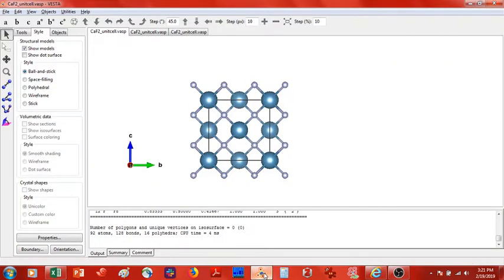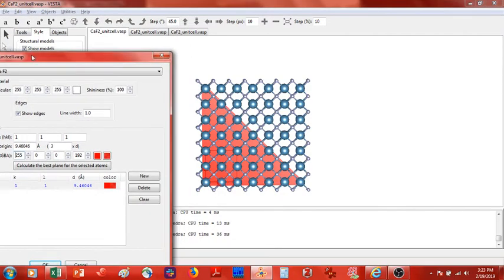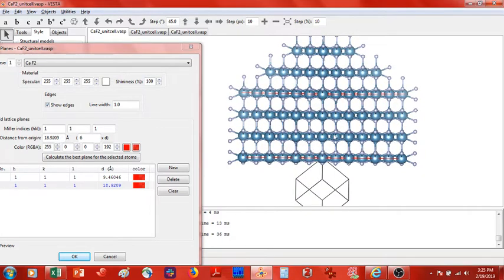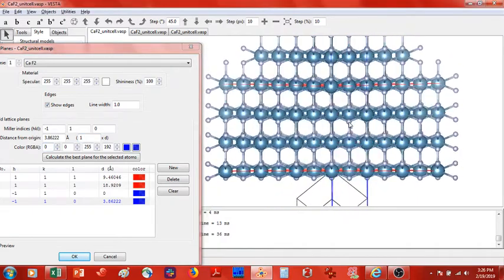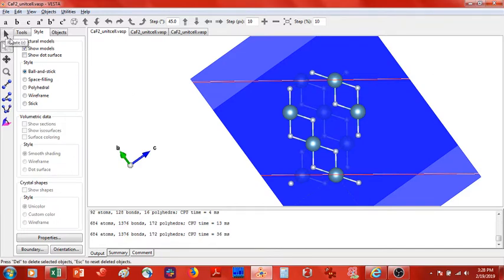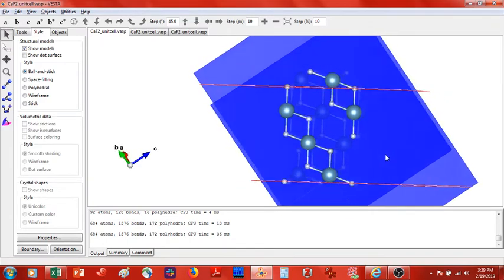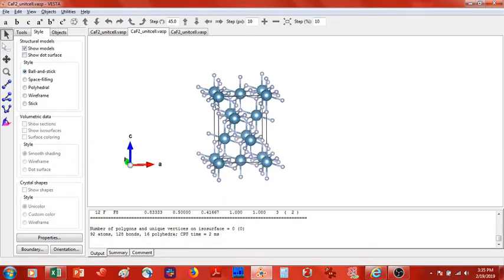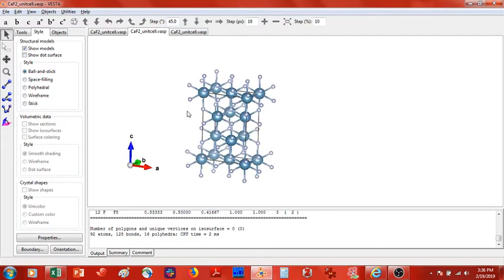Slab Cutting using Vesta pt. 2 - CaF2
In this video, we expose the (111) plane of CaF2, and make a  new  unit cell such that the (111) plane is now a naturally exposed face. The presence of the F anions make this cutting more complicated than a single atom FCC unit cell. Finally, we apply a further transformation to the unit cell to create a slab.

Want to learn how to make 2D material heterostructures?

Join the course to learn in full detail how to make 2D material heterostructure using VESTA + early join new Slack community. Below is a link to the course for the full description: